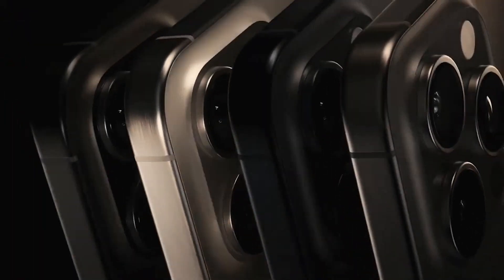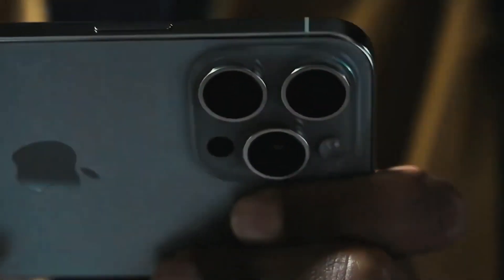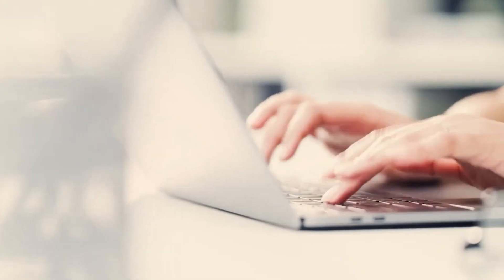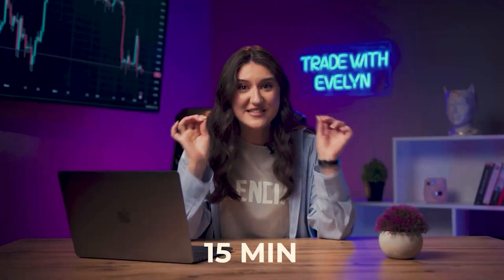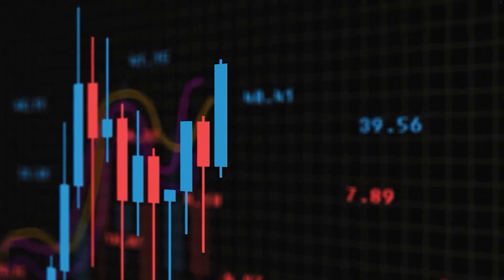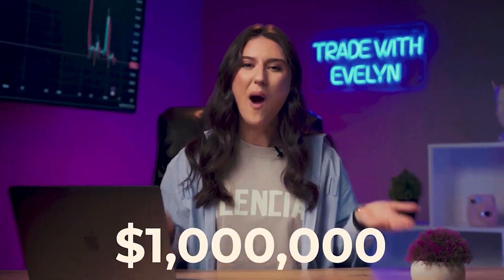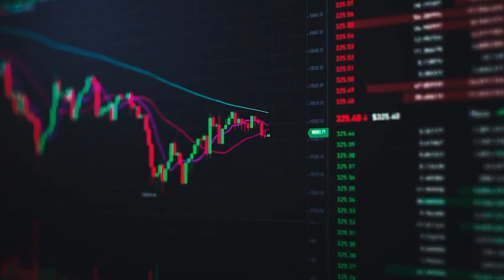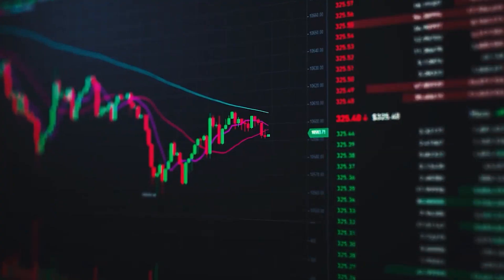TRADING SIGNALS | FROM $2 TO $2,066 (IN 10 MIN) - NEW SECRET BINARY OPTION STRATEGY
TRADING SIGNALS

✅ If you want to change your life JOIN my TELEGRAM CHANNEL

Hi, everyone! I’m Evelyn and you’re on my YouTube channel! Here I’m telling about most valuable and useful things about trading signals which I got through a big experience and mistakes. You have an opportunity to get trading signals absolutely for FREE. Be sure, trading signals will change your life for the best.

In this video I will show you the hall process of my daily trading signals in live, which can make you a great results every day. You should be absolutely attentive trading signals because every step is very important.

Watch the video trading signals until the end to get maximum!

00:00 - INTRODUCTION
00:28 - HOW TO START WORK?
01:18 - INDICATORS FOR BEGINNERS
03:08 - BASIC STRATEGY
05:09 - SIMPLE 1 MINUTE STRATEGY
06:40 - SUCCESSFUL STRATEGY
08:26 - WHAT DO YOU NEED FOR RESULT?